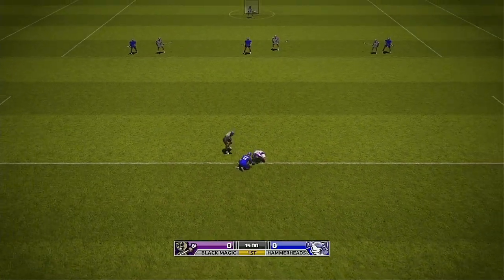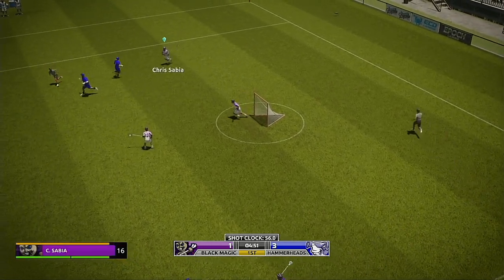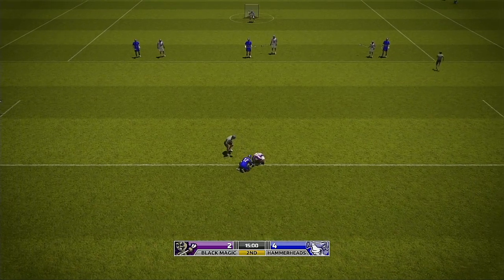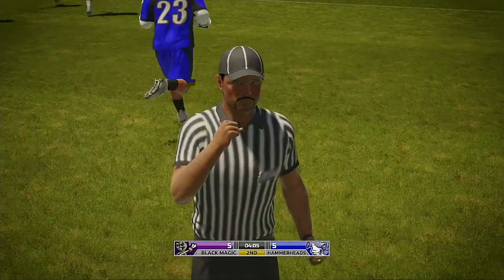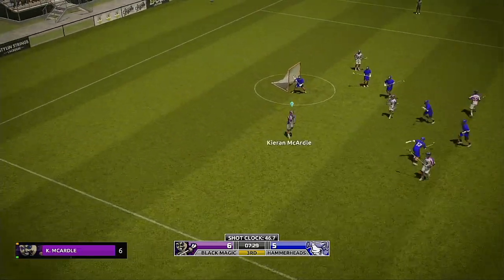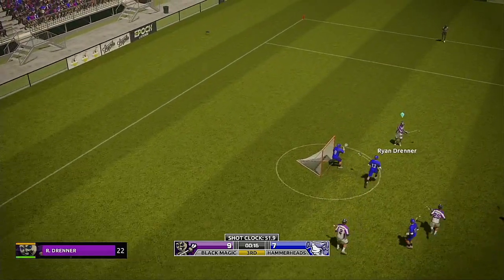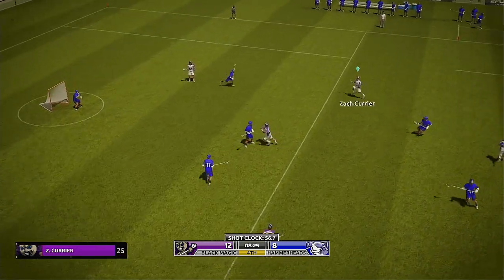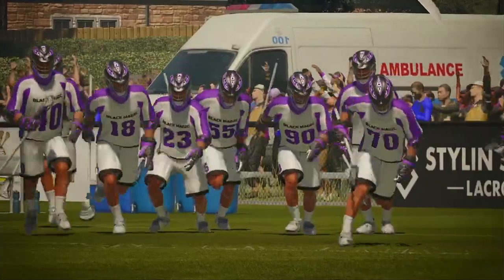259 ULL 2024 Season Week 1 New Orleans Black Magic @ San Diego Hammerheads